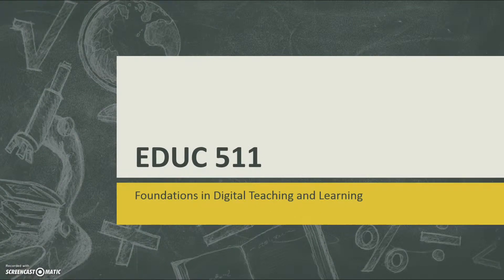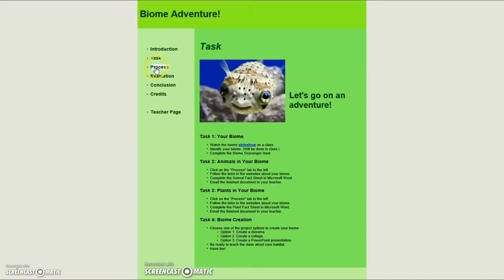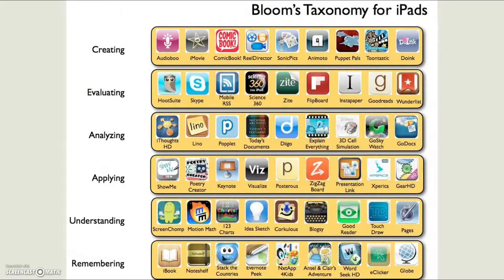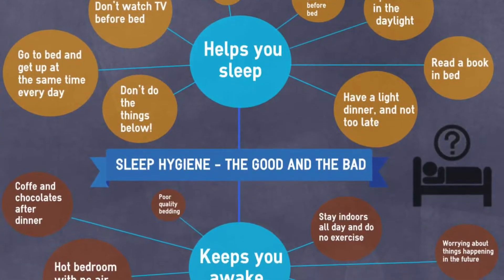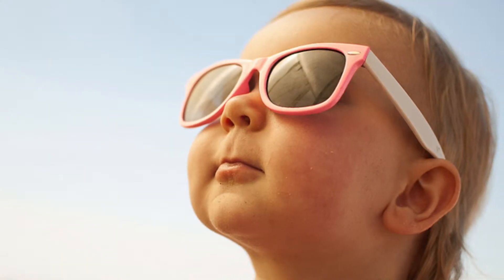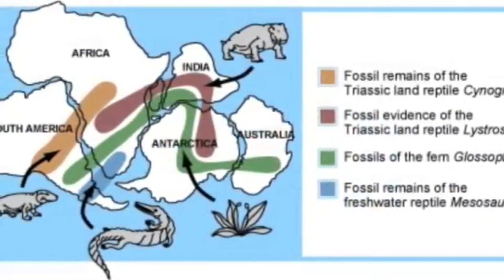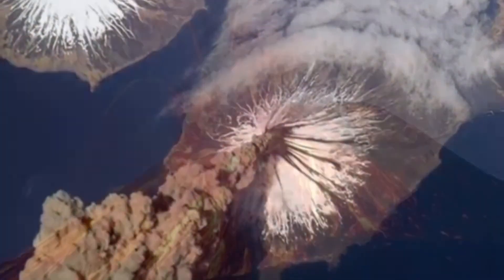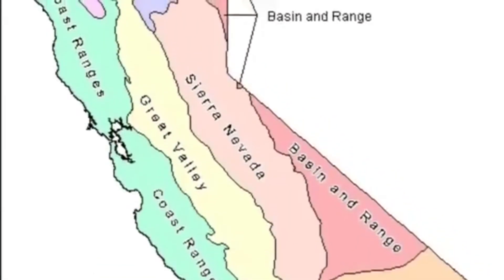EDUC 526 Capstone